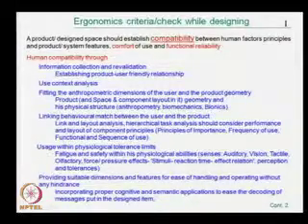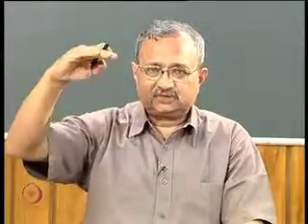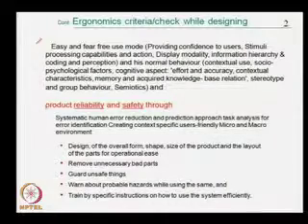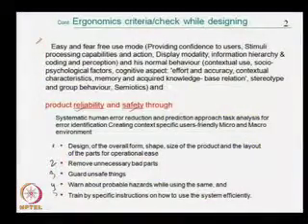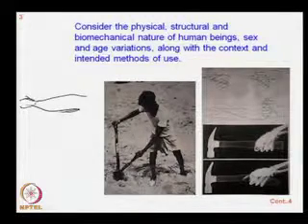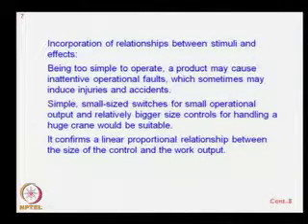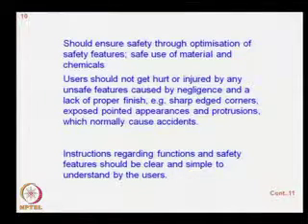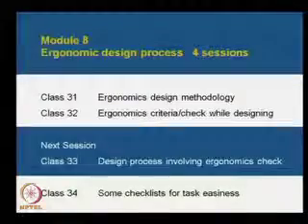Mod-08 Lec-32 Ergonomics criteria/check